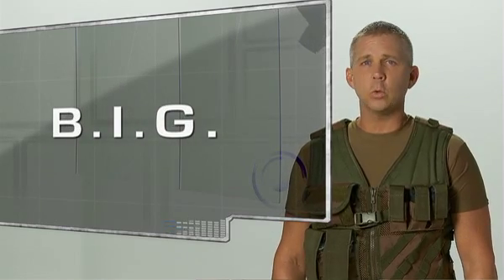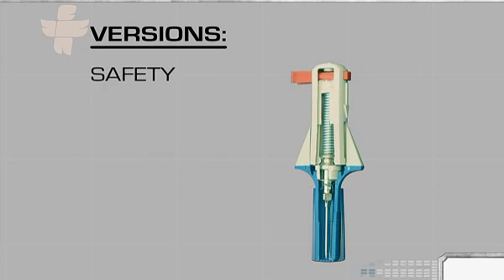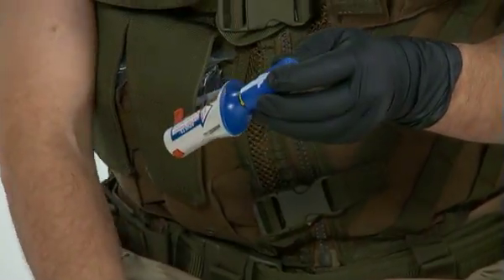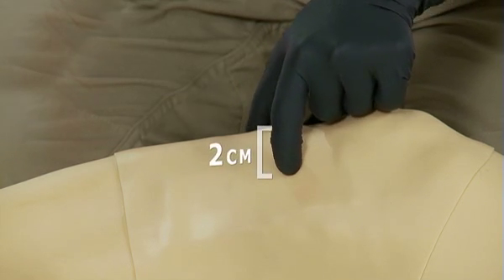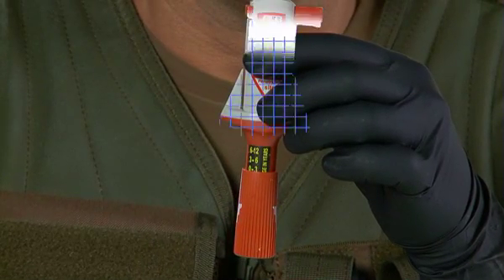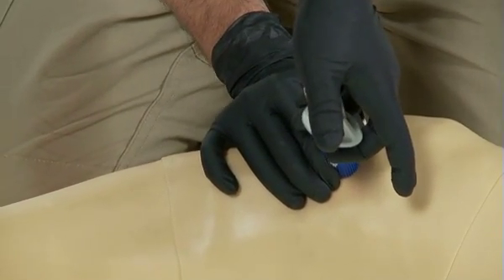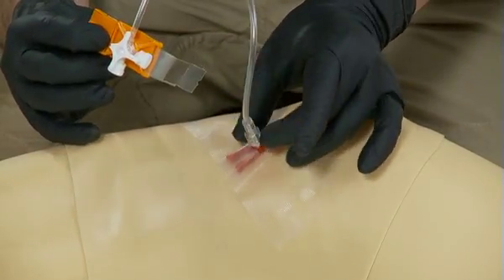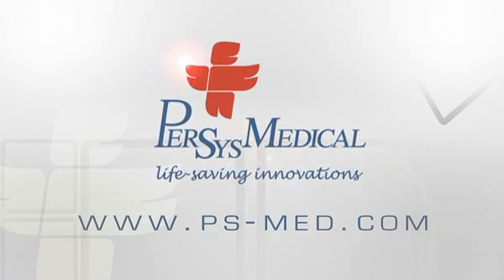Bone Injection Gun - Intraosseous Access in Less Than 60 Seconds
Click here to find this product and more

Persys Medical is proud to present the highly evolved Bone Injection Gun. Establish intraosseous access in less than 60 seconds. This life-saving, spring loaded device is the first of its kind and fits in your pocket literally and financially.